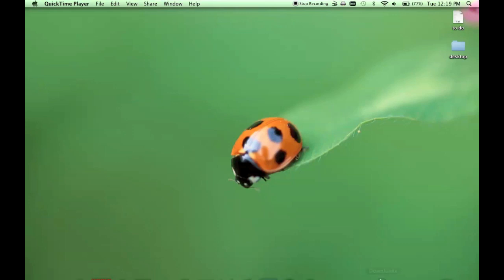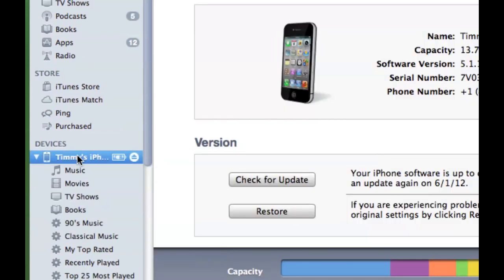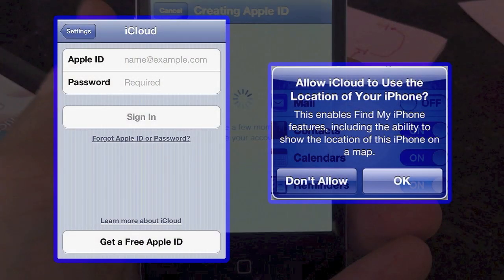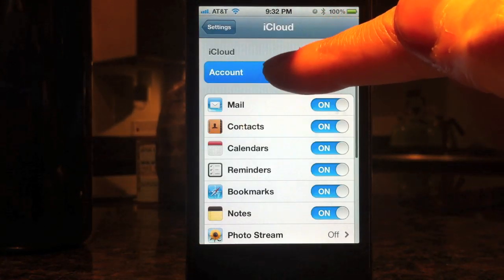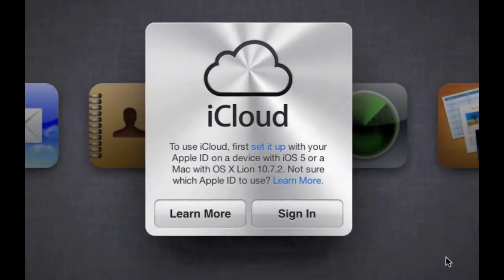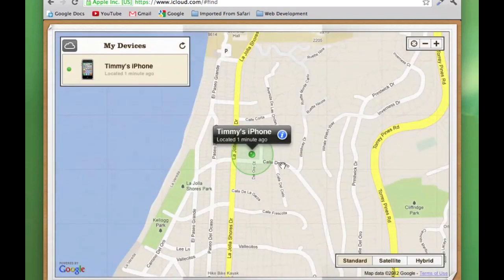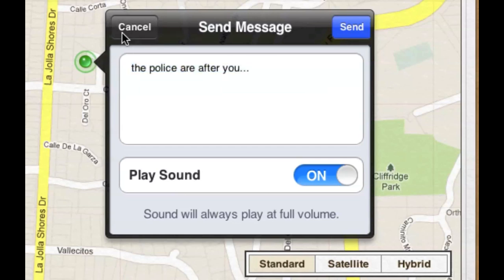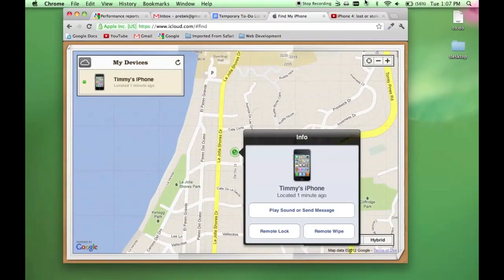How to Track Lost or Stolen iPhone using iCloud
Setting up iCloud and using it to locate the GPS coordinates of your phone, and sending messages to the phone through your computer.